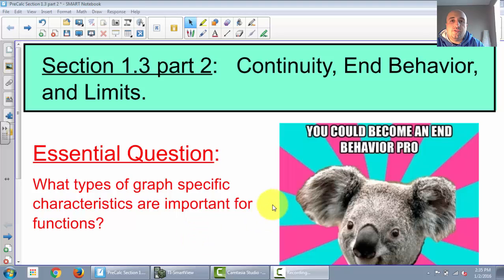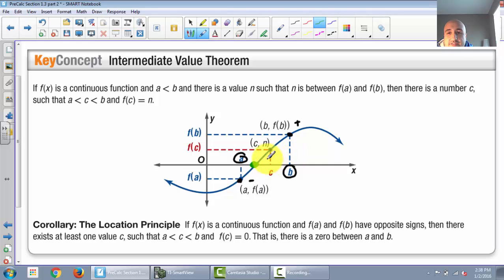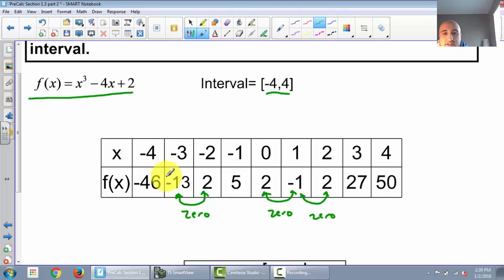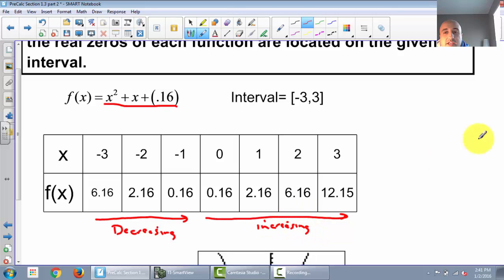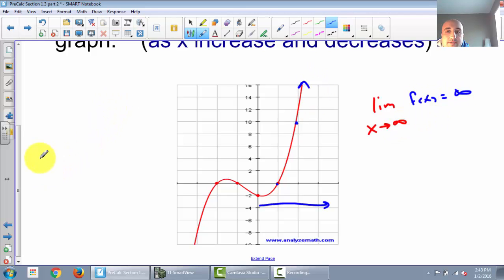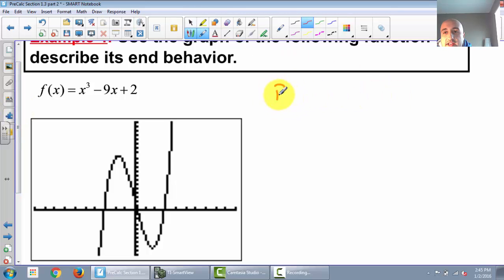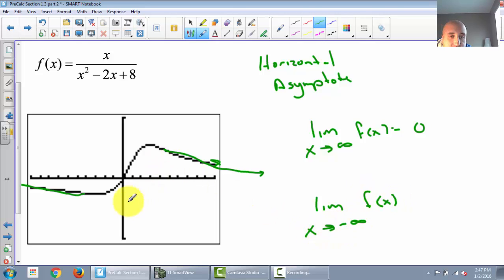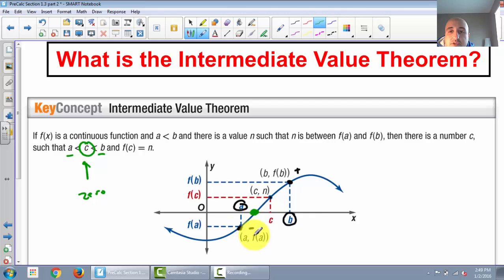PreCalc Section 1.3 part 2